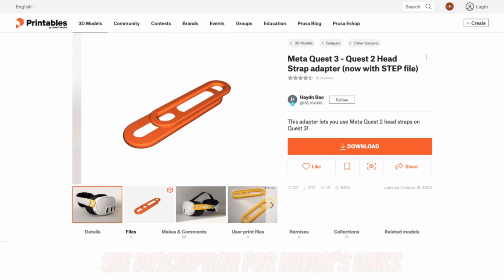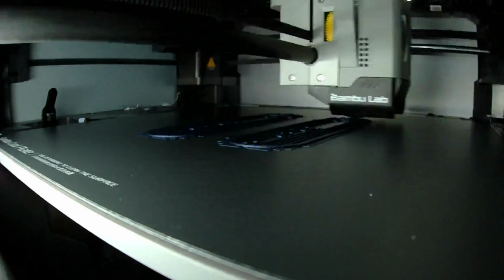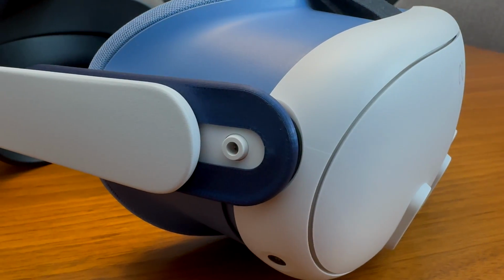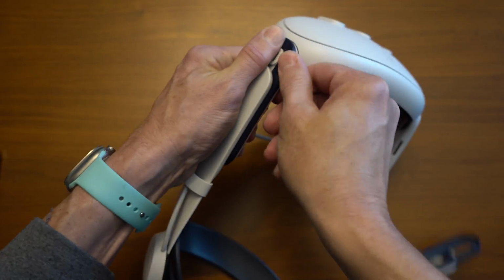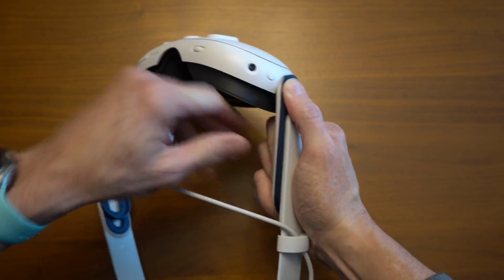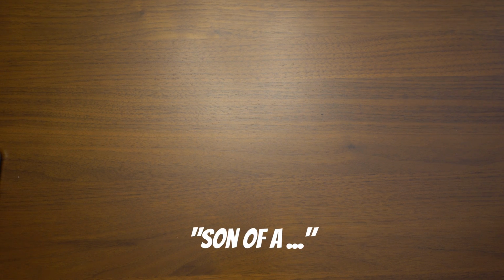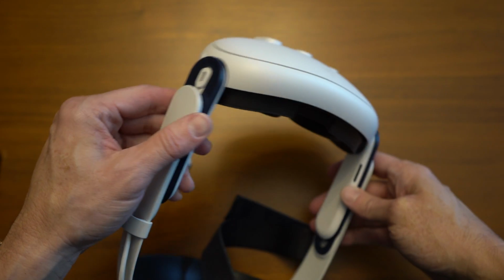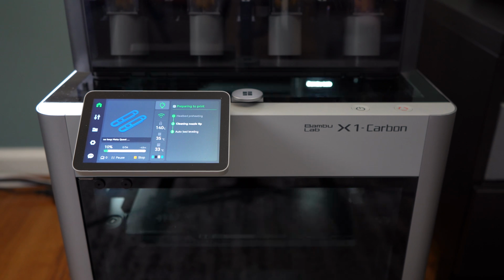Use The Quest 2 Strap on The Quest 3!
The Quest 3. It's got the goods, man, but it also comes at a heftier price, which means you may have to skimp on that new Quest 3 Elite Strap. But wait - what's this? 3D modeler Haydn Bao has come to the rescue, delivering a 3D printed solution that allows you to adapt your Quest 3 Elite strap to the Quest 3. That Haydn, he's quite a guy...

Thank you very much to HAYDN BAO for his help with this video and his exceptional Quest 2 Elite strap adapter for the Quest 3. They are truly the perfect combination of function and form!